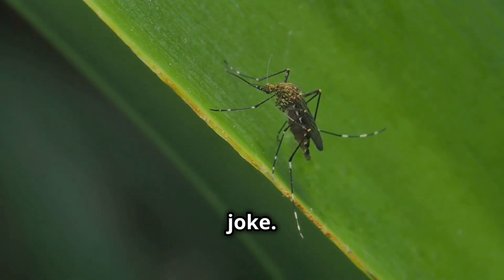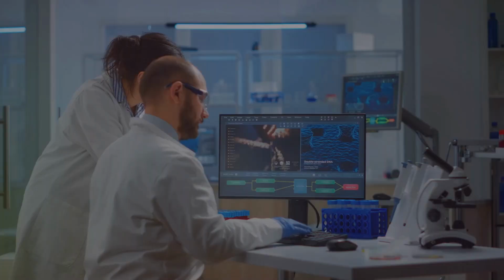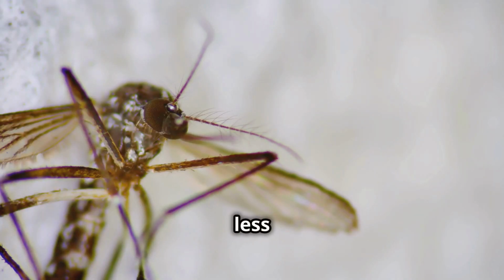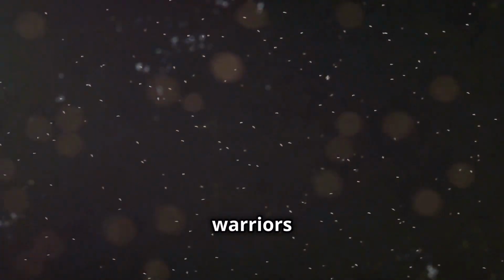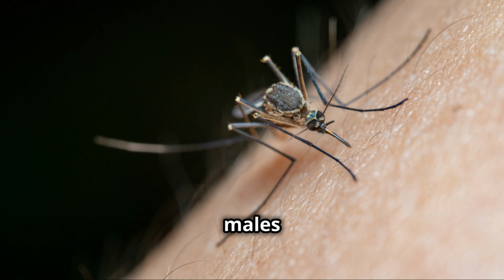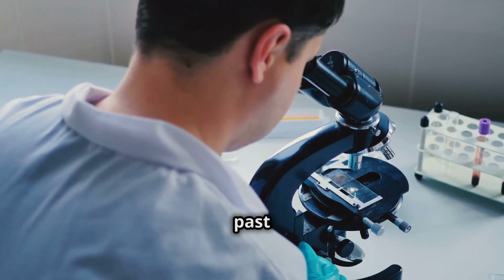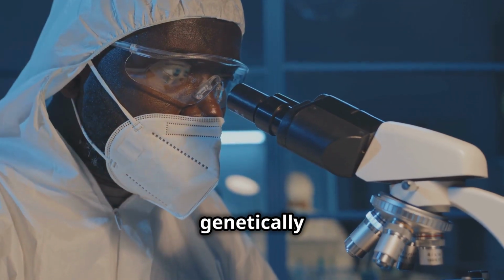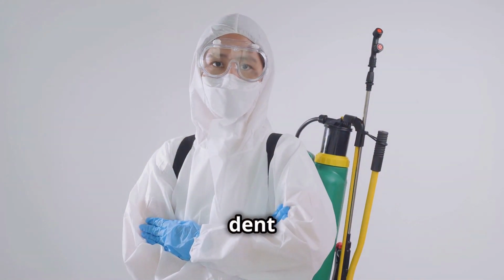Zapping Dengue Fever with Tech!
Dengue fever is a nasty mosquito-borne illness, but fear not, Innovation Nation is here with the tech fighting back! This video explores how Wolbachia bacteria and drone-delivered sterile mosquitoes are disrupting mosquito populations, while AI is predicting outbreaks. Together, science and communities can zap dengue fever!

0:00 Intro
0:21 The Dengue Downlow
0:40 The Problem
1:00 Innovation to the Rescue!
1:18 Messing with the Messengers
1:38 Wolbachia Warriors
2:16 Sterile Squad
2:55 Predicting and Preparing for Outbreaks
3:36 The Future of Dengue Defense
4:03 Call to Action!